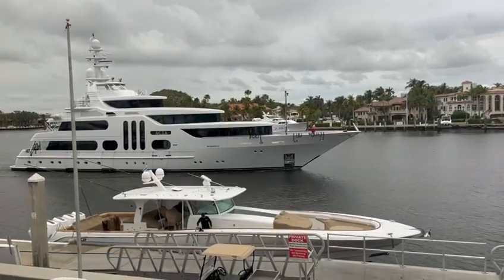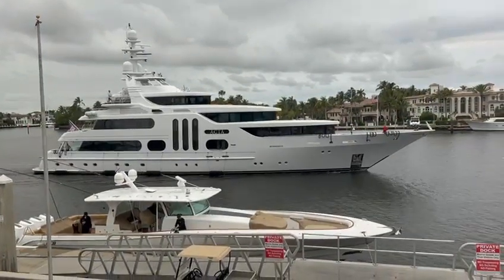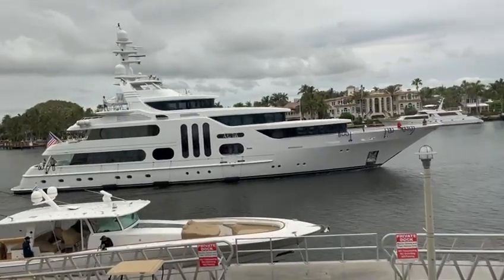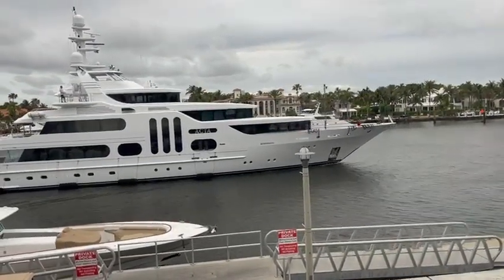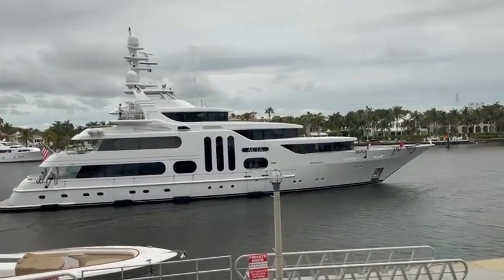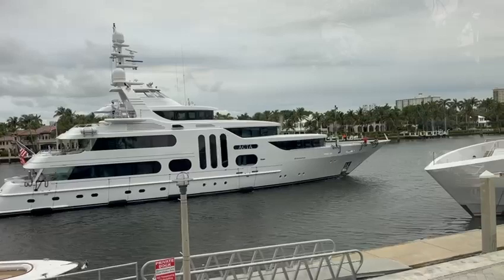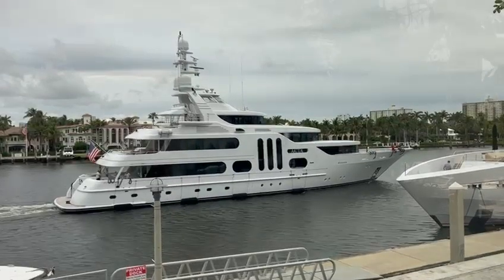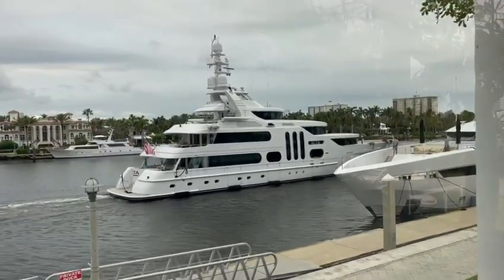ACTA (formally part of the GALLANT LADY fleet)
168' (51.21m) Feadship 2007 / 2020

Built in 2007, Acta boasts a multitude of decks ideal for relaxation and entertainment indoors or outdoors, ensuring guests will live la dolce vita on the open waters.

CURRENTLY AVAILABLE FOR CHARTER